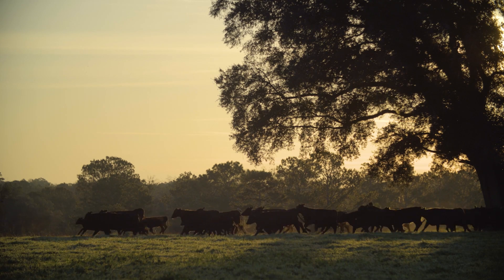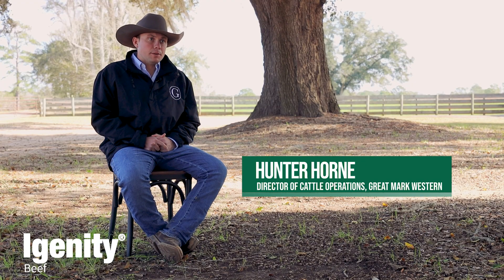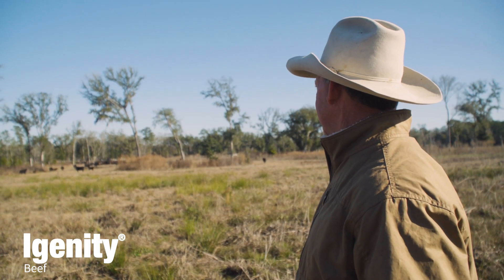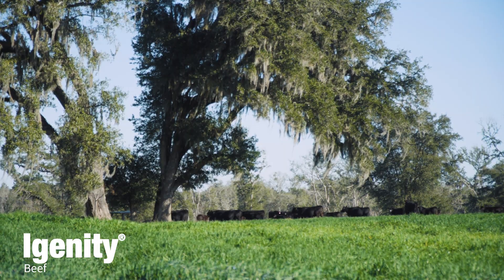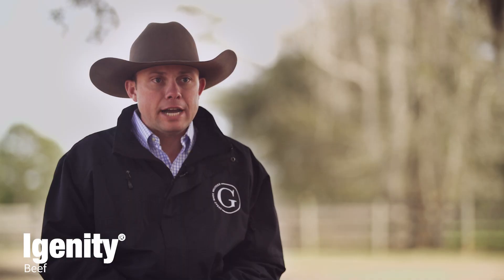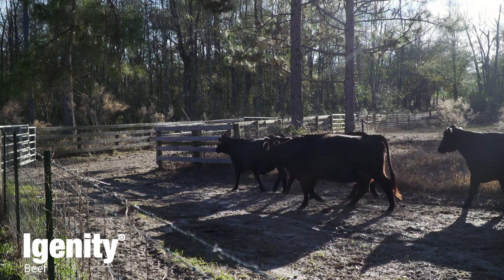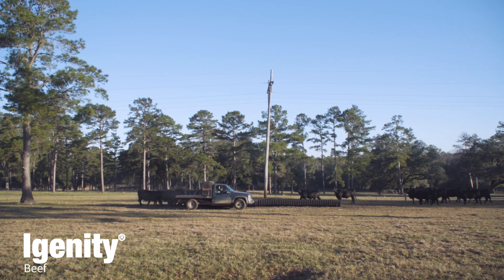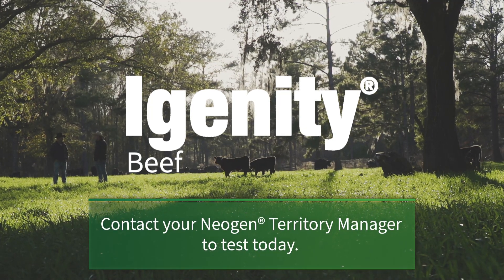Igenity Beef – Genomics for Cattle Producers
Hunter Horne of Great Mark Western talks about the importance of genomic testing for cattle producers when it comes to achieving a well-balanced herd. Igenity® Beef is the first and only genomic profile designed for crossbred commercial cattle, using DNA to predict genetic potential in both heifers and steers.